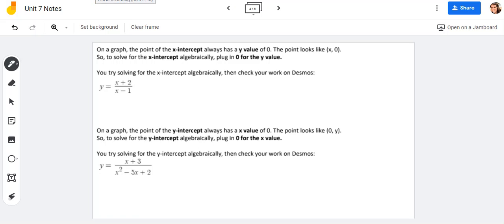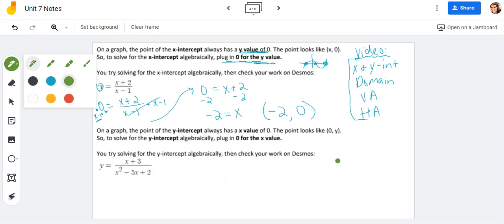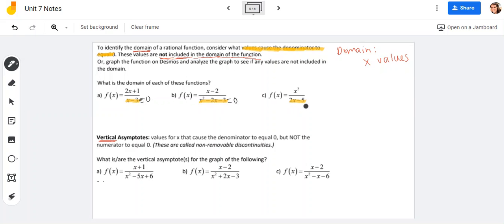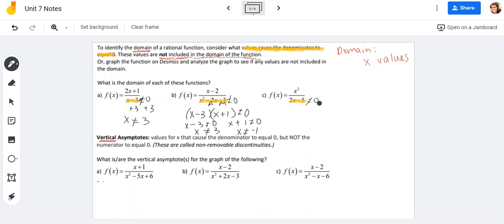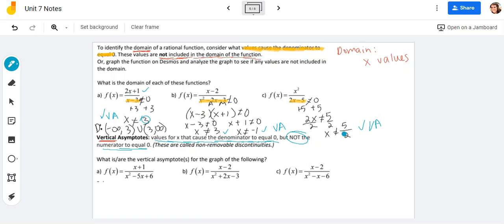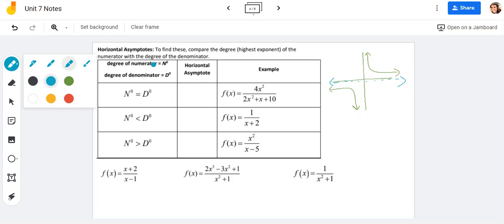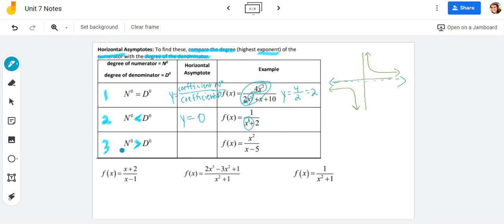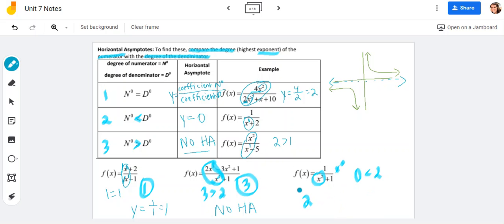Unit 7 Intercepts, Domain, VA, & HA Solving Algebraically